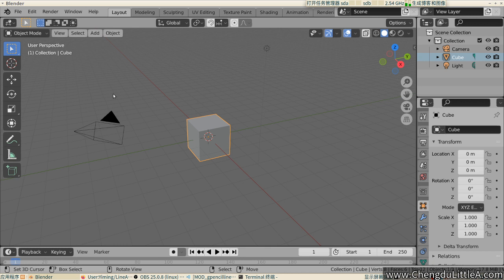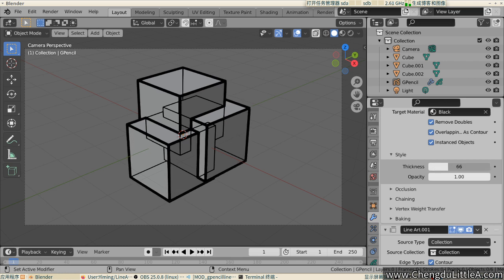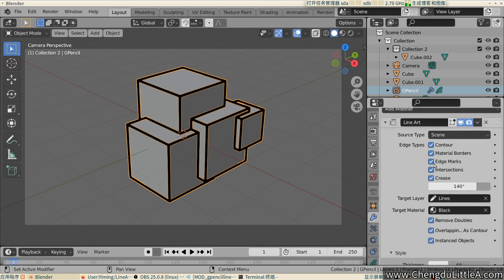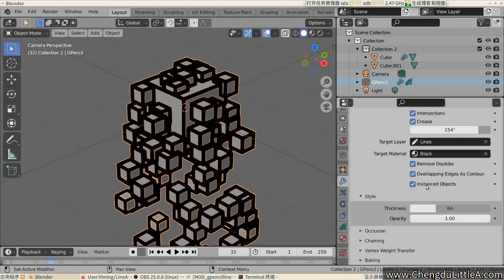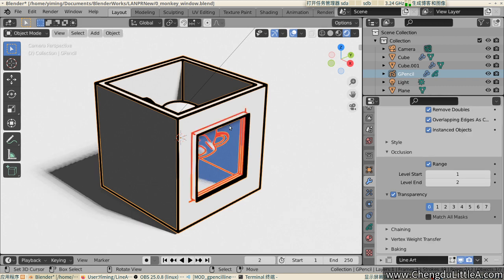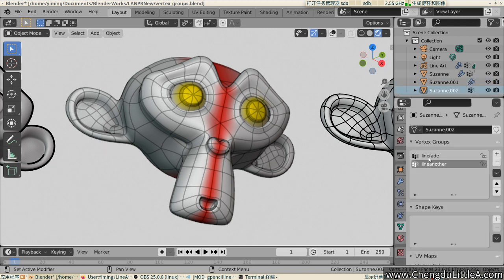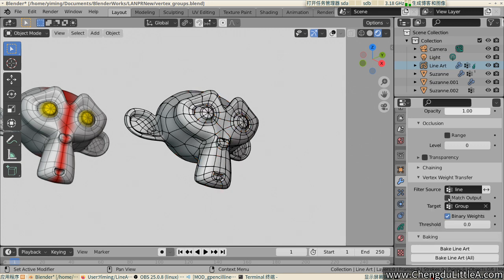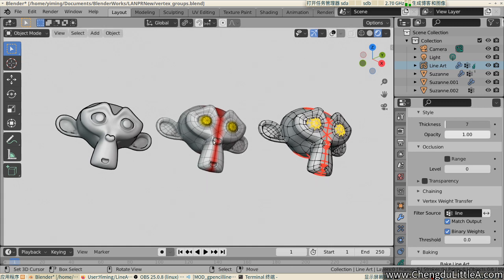Blender 2.93 Line Art Modifier How To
Hi!... This is a simple how-to video for Line Art.
I'm not good at doing videos but you can get an idea how things work :D

Everything me online can be found at: ChengduLittleA.com